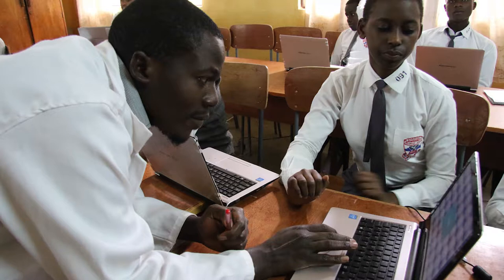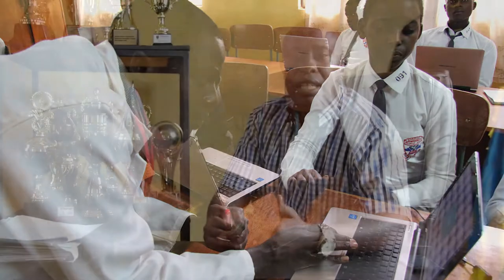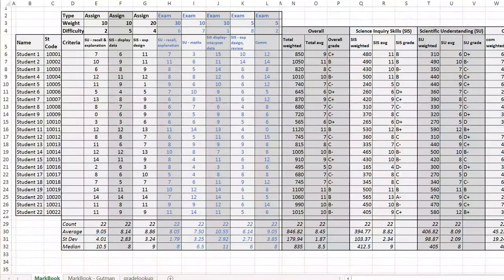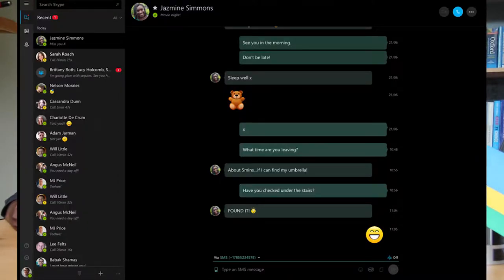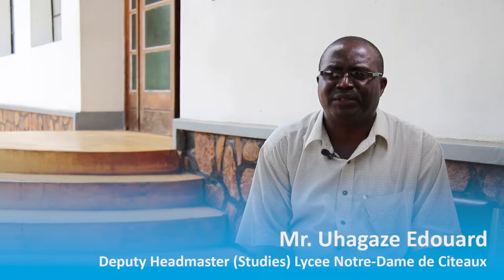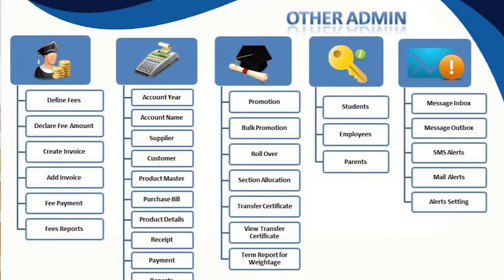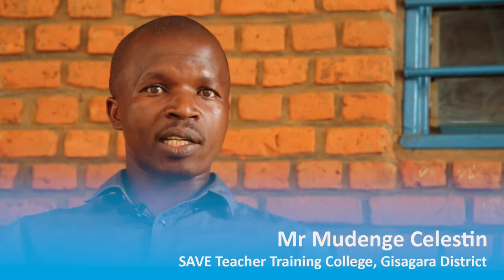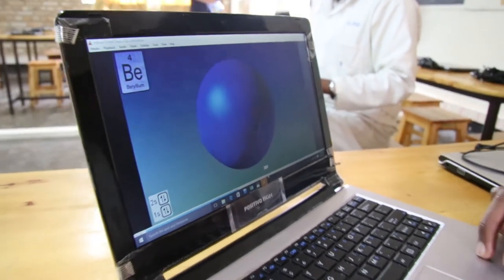Video 3: ICT & Professional Development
This video looks into ICT professional development options for Rwandan educators as part of the ICT in School Leadership course run by the University of Rwanda.